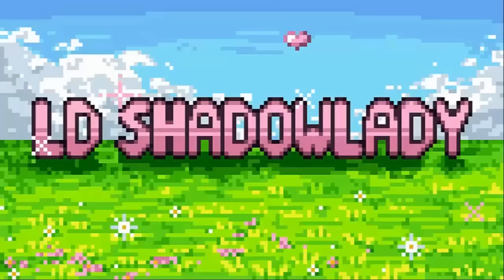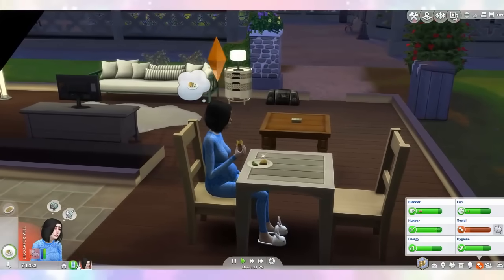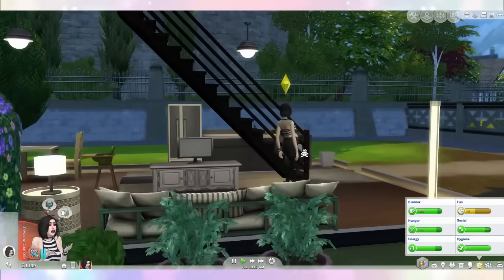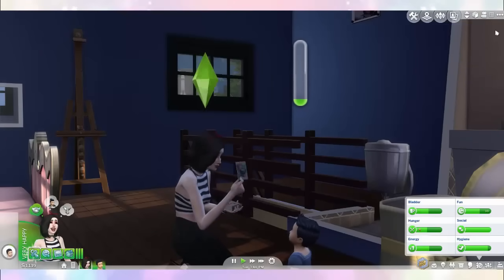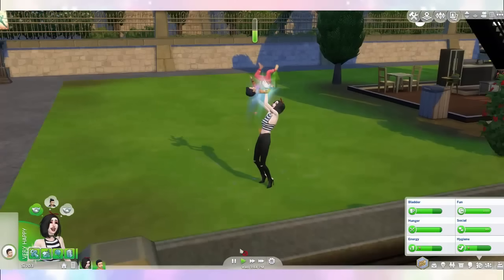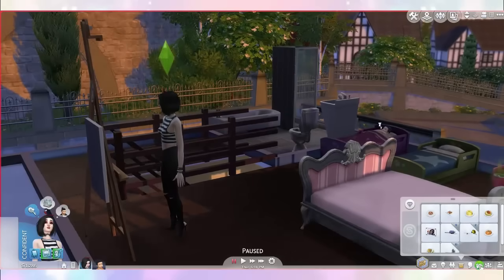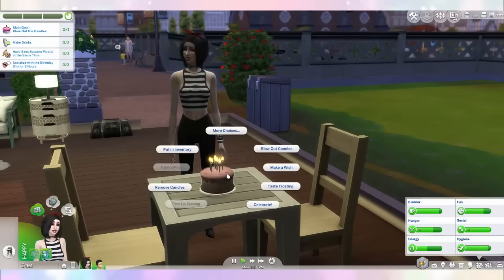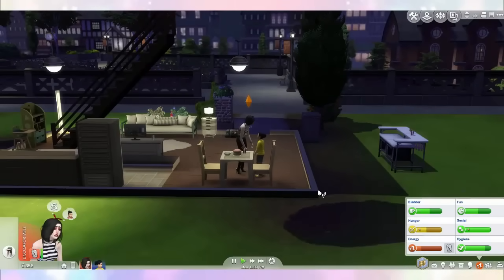First Dwarf Baby! | Ep. 3 | Sims 4 Disney Princess Challenge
A Disney Princess Sims 4 challenge series! It's been a while since I've played the Sims so I decided to challenge myself! We start with Snow White in generation 1 :)